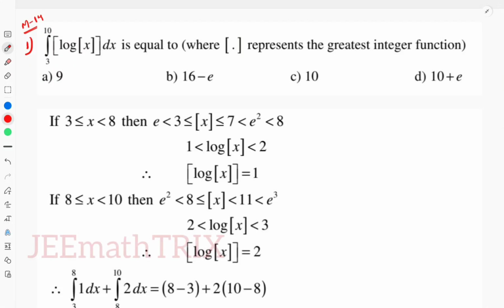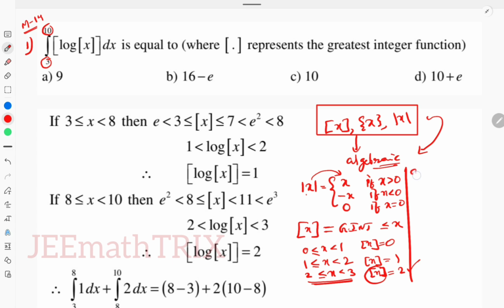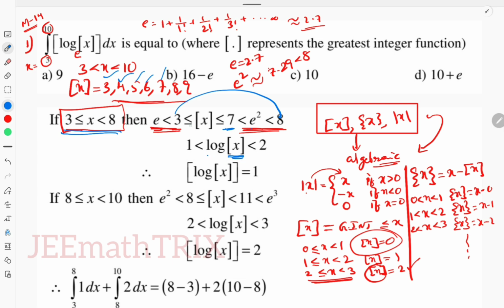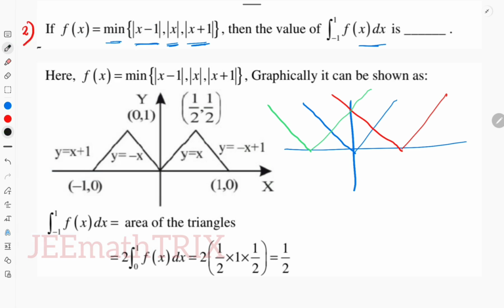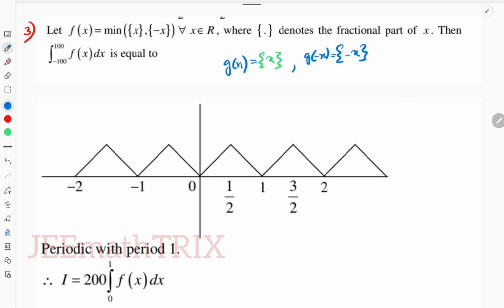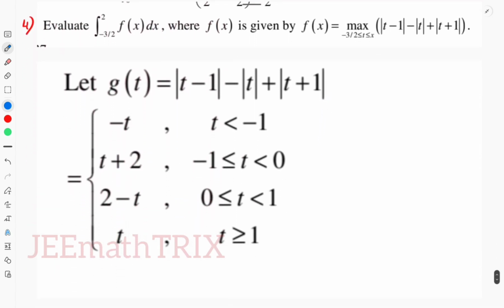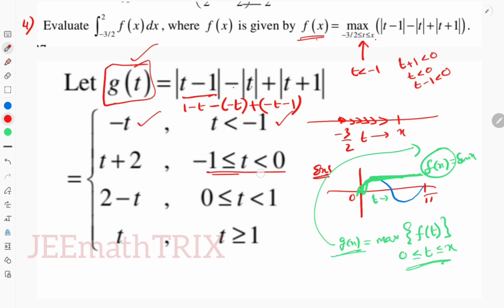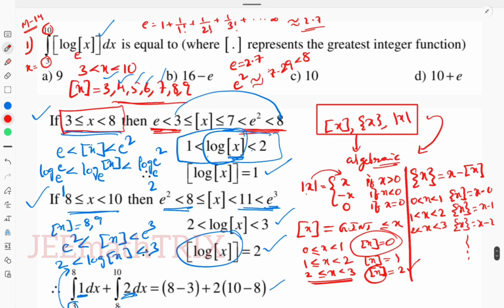tricks for DEFINITE INTEGRATION - [x], {x},| simple techniques to solve MAINS & ADVANCED qns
MASTER THE CONCEPTS OF [X],{X},|X| IN APPLICATION TO DEFINITE INTEGRATION | IIT JEE | MAINS | ADVANCED | 2025,2026